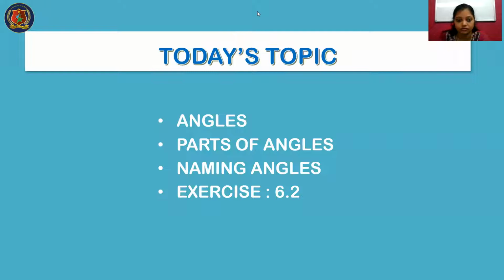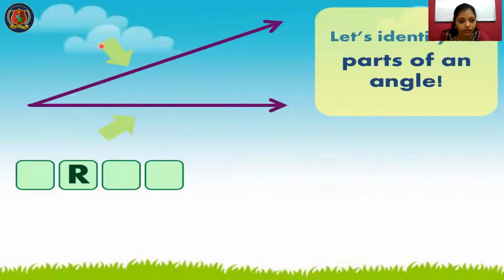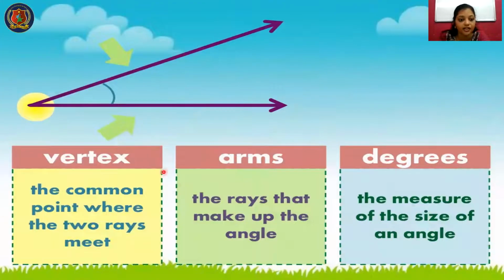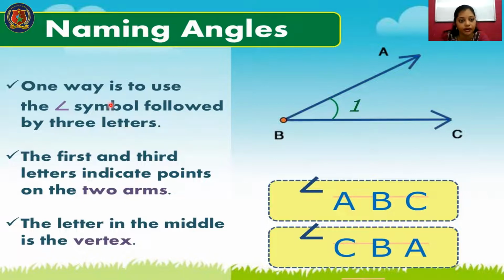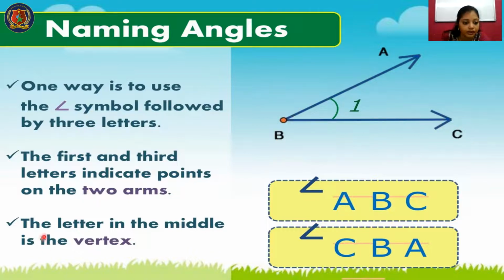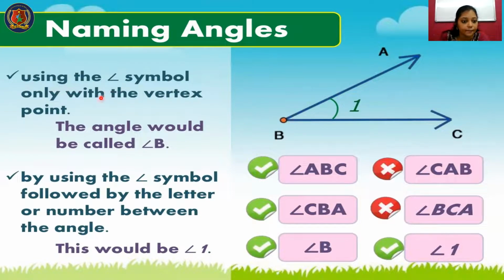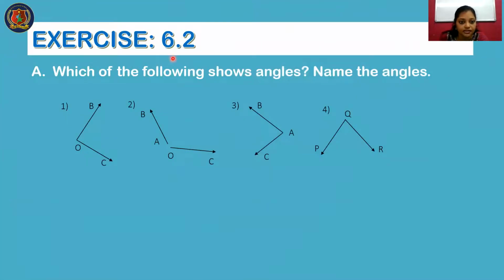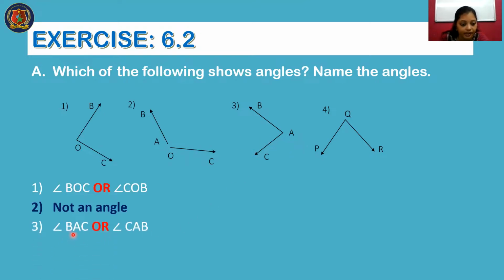Cl 4 Mat Ch 6 Geometry Angles Naming of angles Ex 6.2 Part 3 of 7